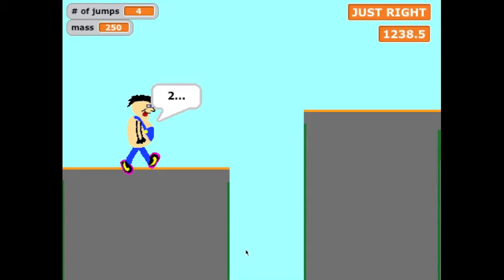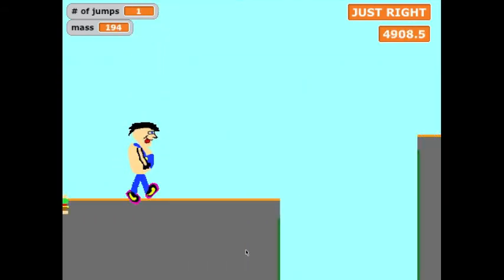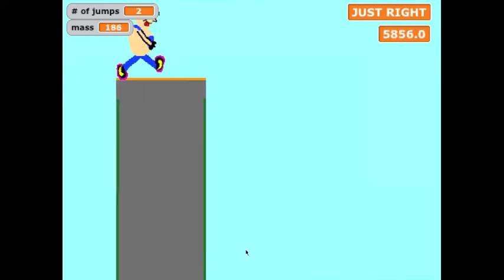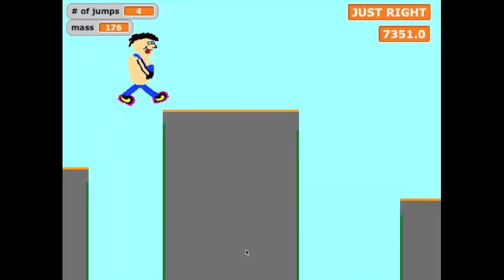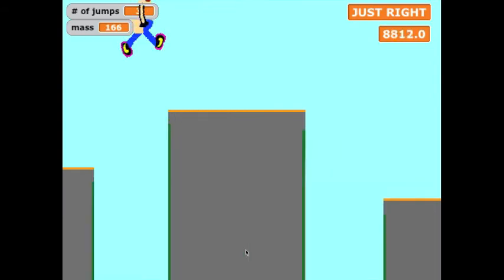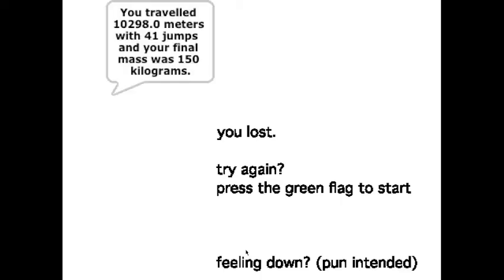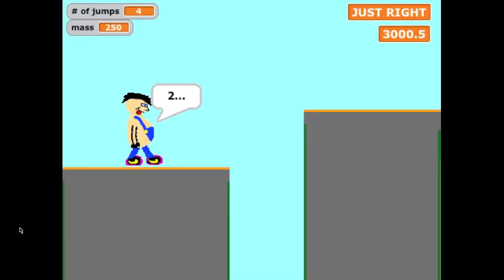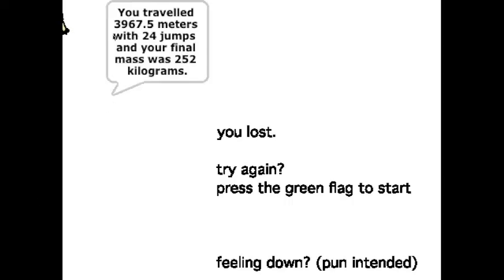Infinite Health BYOB - CS10 Project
By: Mark Miyashita and Sean Lingren